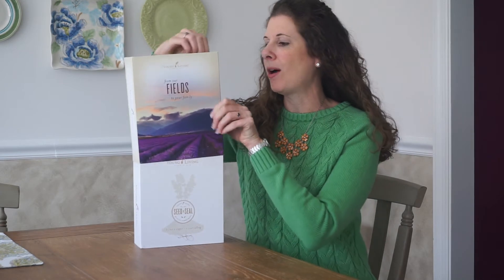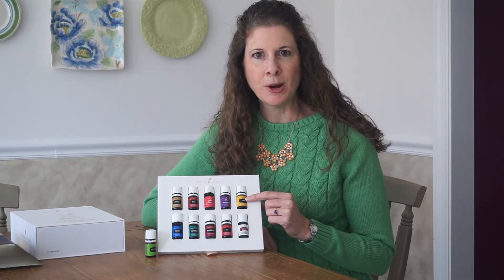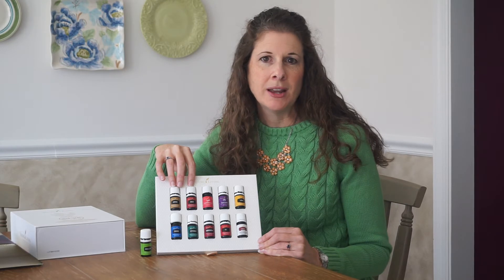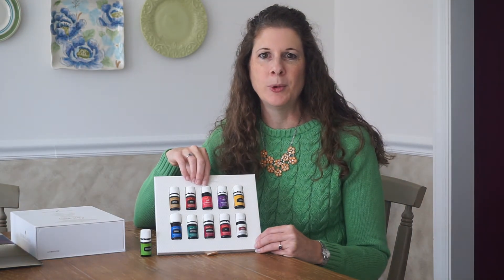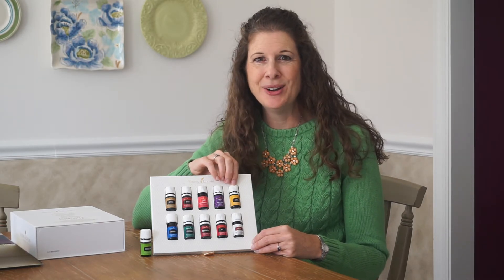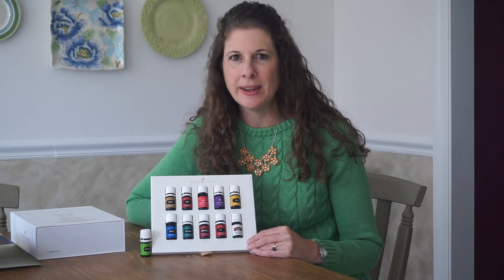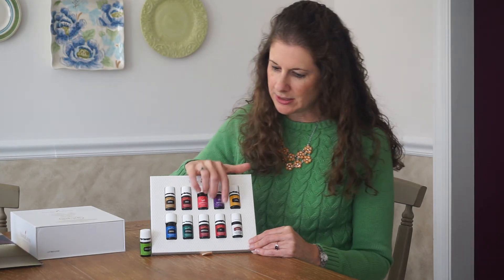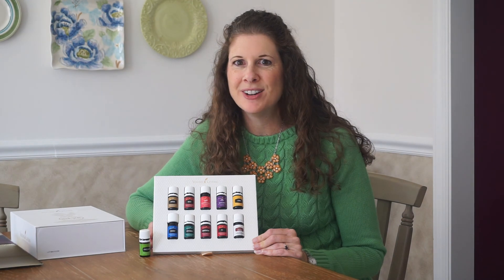Starter Kit - Young Living Essential Oils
Currently the Premium Starter Kit comes with Raven instead of RC (both are for respiratory support) and Citrus Fresh rather than Purification.